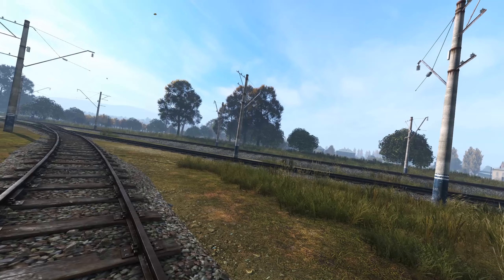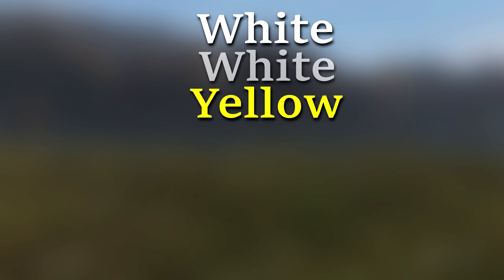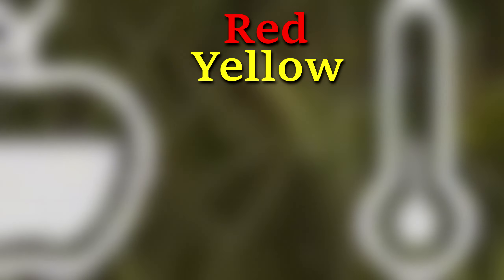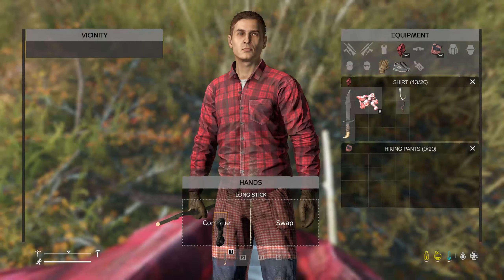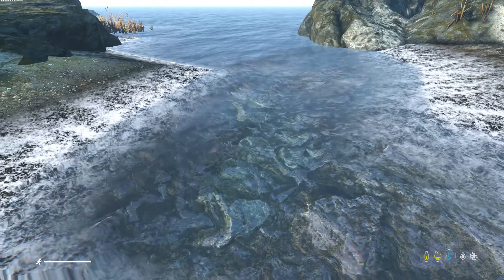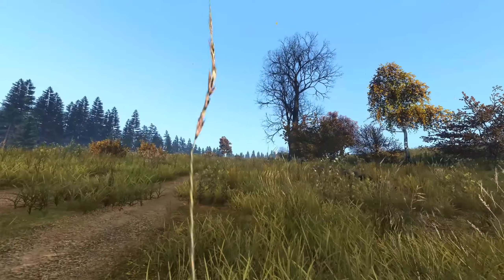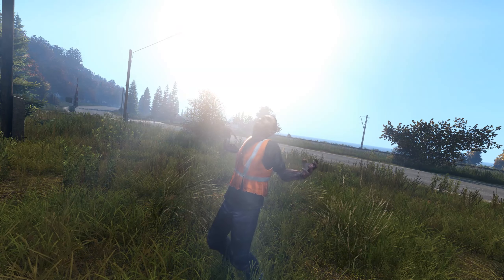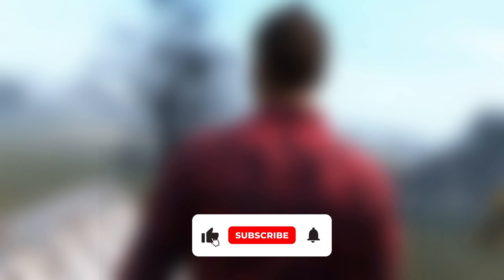How To Start In 2024! DayZ For Beginners [Guide]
Live on this channel every week at: Tue, Thu, Fri at 7:30pm CET
And Saturday's at 2pm CET.

How to start in dayz in 2023, Dayz tips & tricks, Dayz starter guide, How to start in dayz in 2023, how to begin in dayz in 2023, how to play dayz, dayz guide, dayz 2023 guide